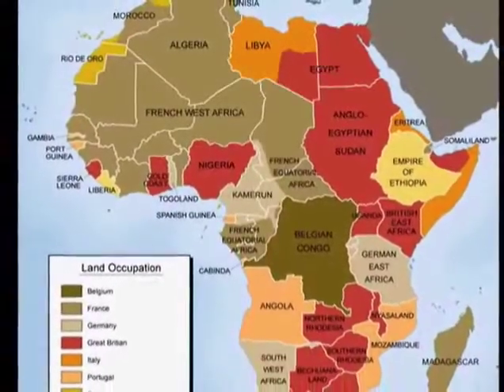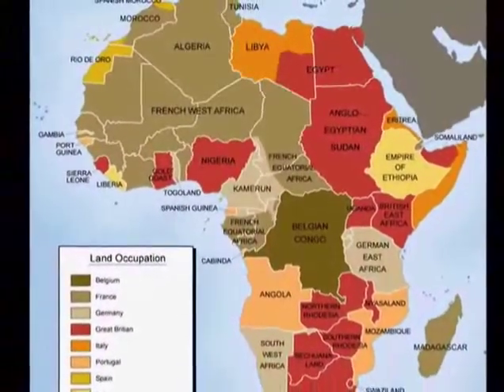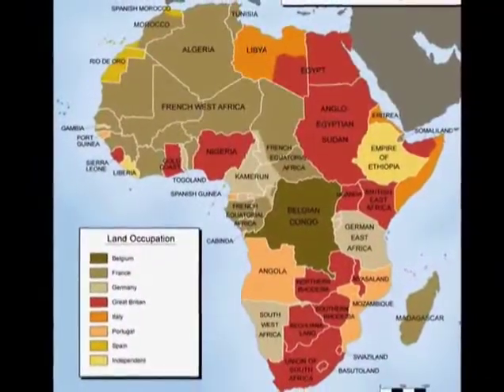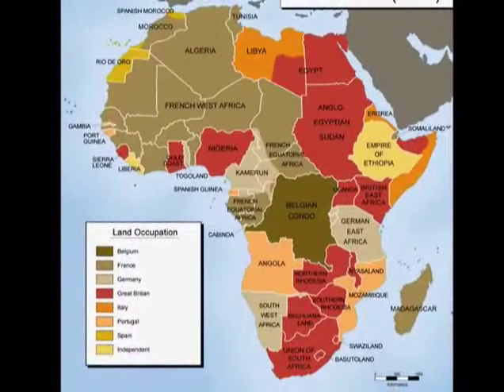Theories of imperialism or the age of empire (History of modern Europe c. AD 1780-1945)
Project Name: Production of course ware for undergraduate subjects (CEC- History)
Module Name: Theories of imperialism or the age of empire (History of modern Europe c. AD 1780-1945)